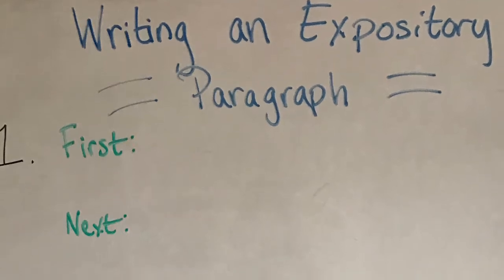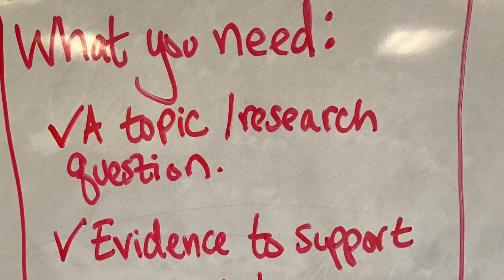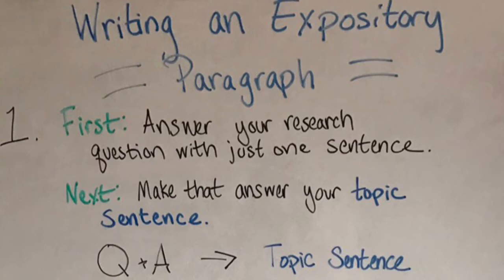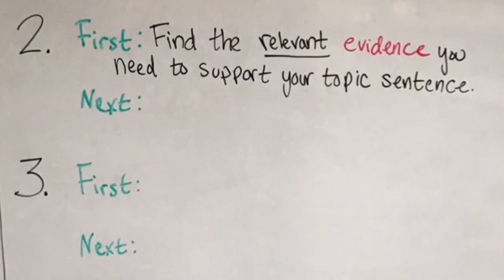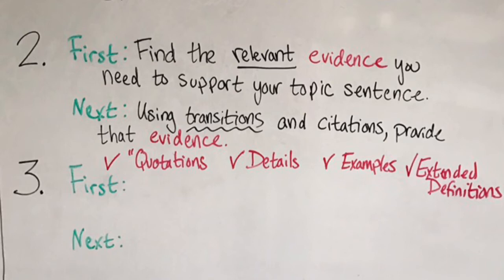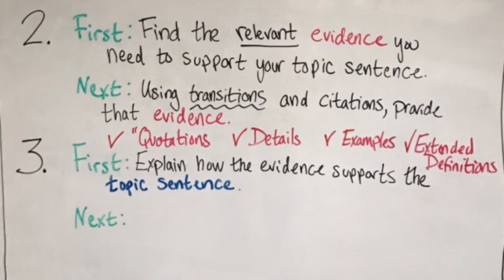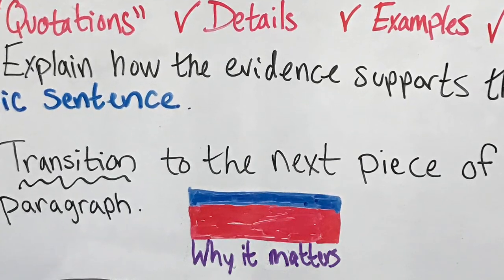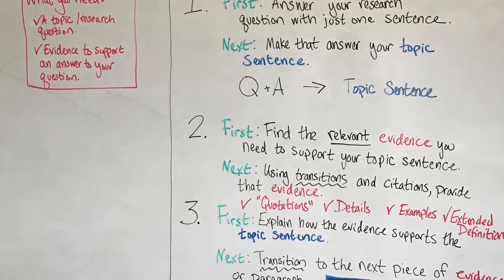Process Video: Writing an Expository Paragraph